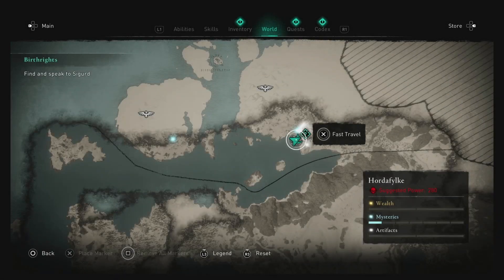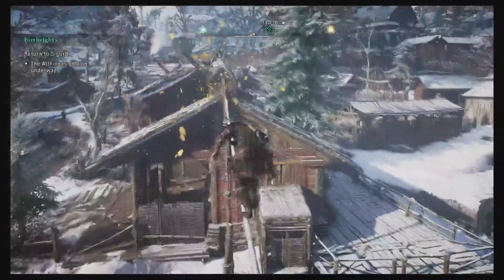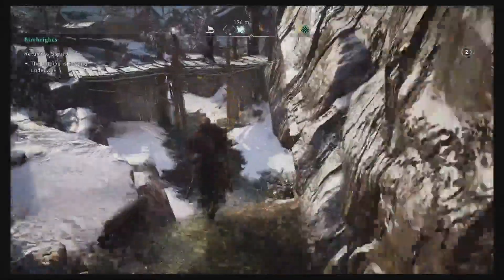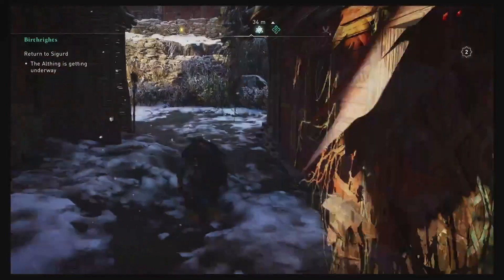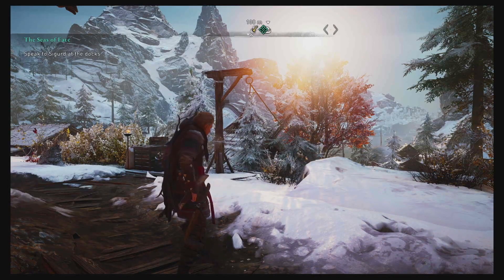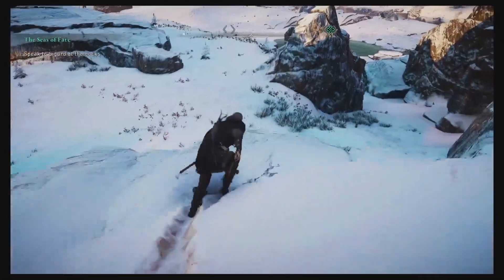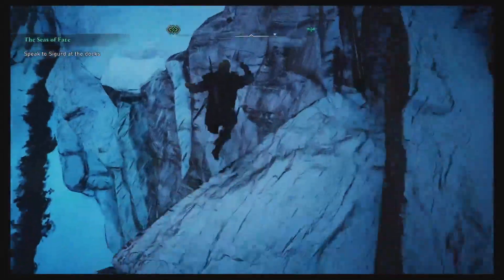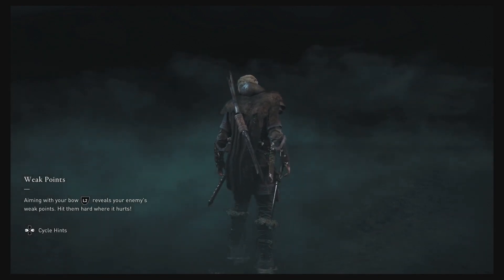Assassin's Creed Valhalla platinum trophy guide and game walkthrough. Episode 1.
This is episode 1 in our new Assassin's Creed Valhalla platinum trophy guide and game walkthrough. The emphasis is going to be on obtaining the platinum trophy in less than 100 hours.

In this first video, we are picking up the game right at the end of the introductory Norway section (due to some technical difficulties in recording) and ending with our arrival in England.

In this episode we earn two trophies: 1) Skadi's Hobby for sliding for 150 meters and 2) To England for leaving Norway.
Other trophies earned prior to this recording were: 1) The Saga Begins for completing the prologue and 2) Worthy for wielding Mjolnir (transferred from PS4 save file).

0:00 Start of video
3:20 Paper chase 1 (artifact) - Hordafylke
5:00 Wealth 1 (Mark of Death) - Hordafylke
7:20 Paper chase 2 (artifact) - Hordafylke
9:05 World event 1 (The Rekindling) - Hordafylke
16:00 Trophy - Skadi's Hobby
28:25 Trophy - To England

Also, please follow and friend us on Twitch at RazzpuytinGaming.twitch.tv as we would love to have you in chat with us and contributing to the playthrough and making suggestions for future guides.